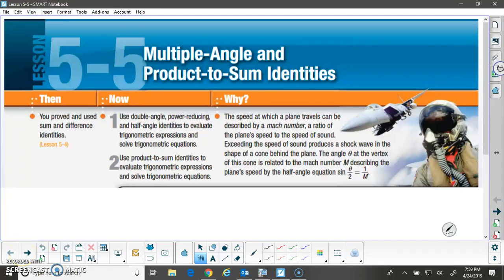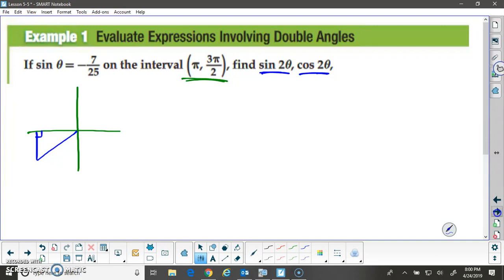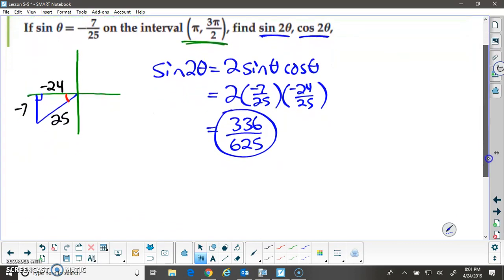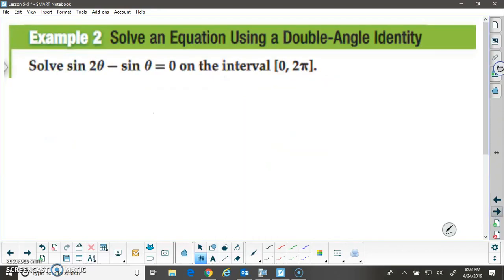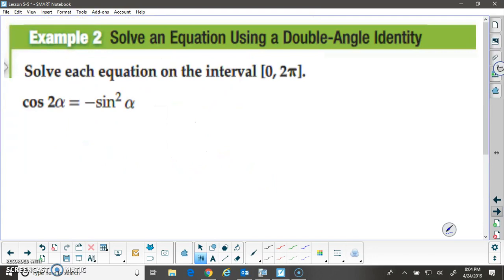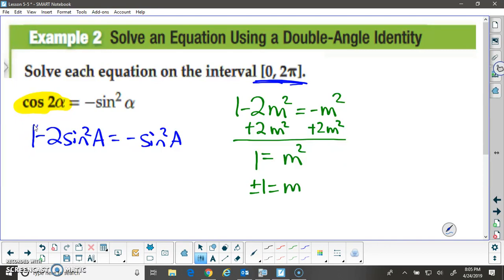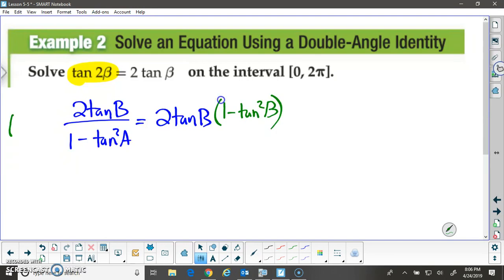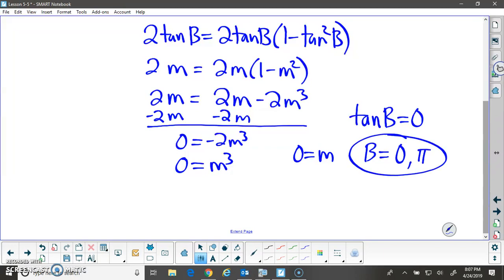AM Lesson 5 5